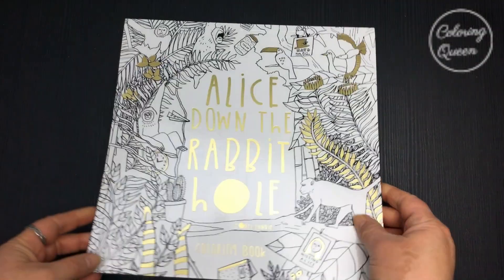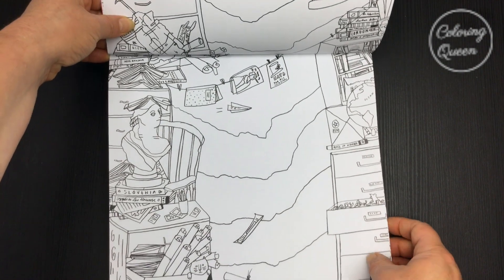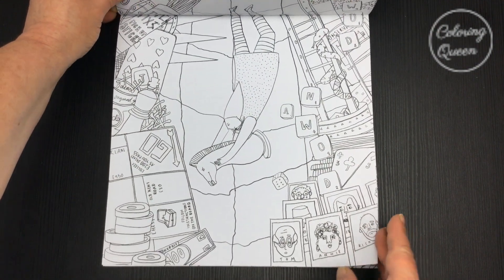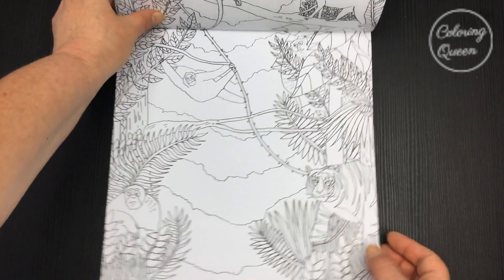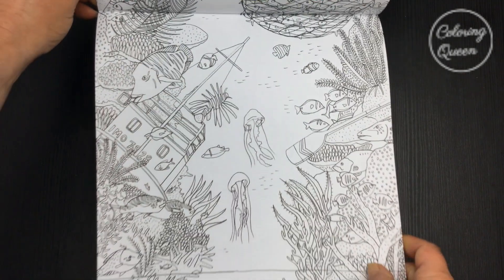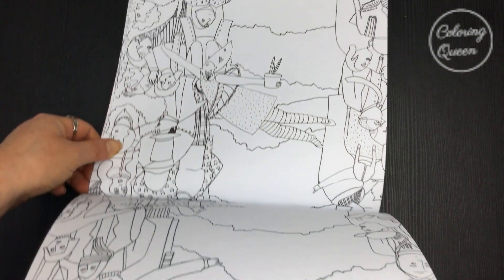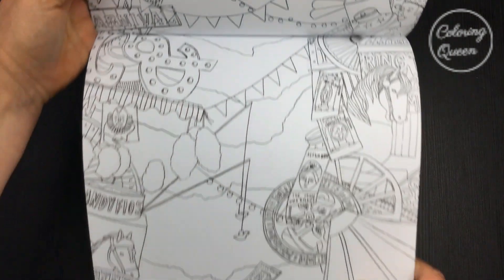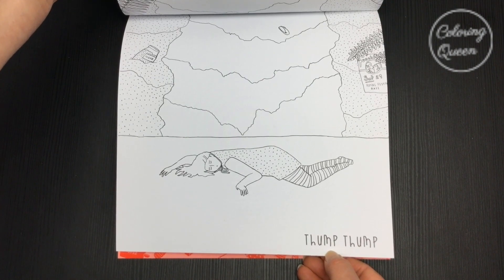Alice Down the Rabbit Hole Coloring Book Review - Isobel Lundie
Lea